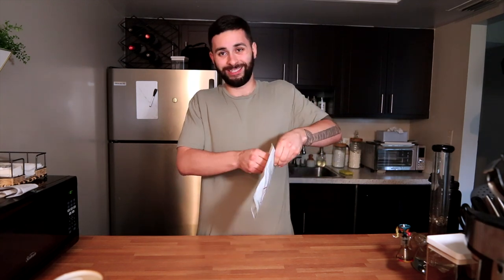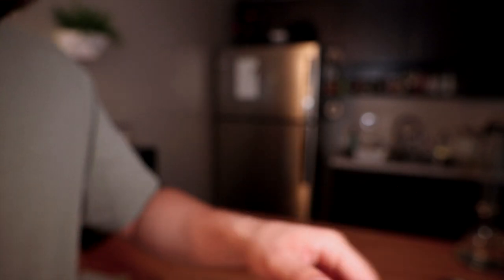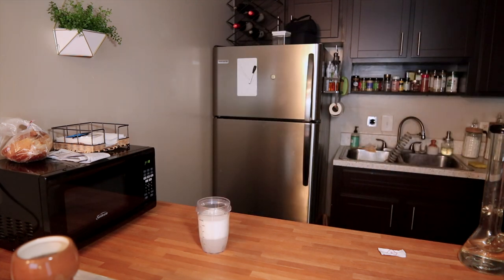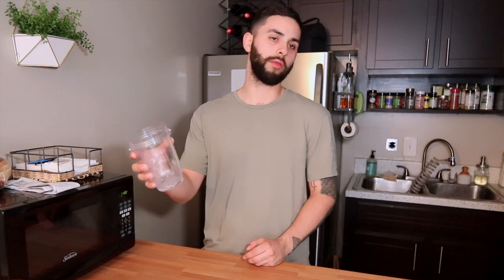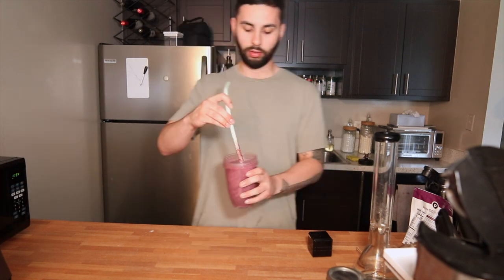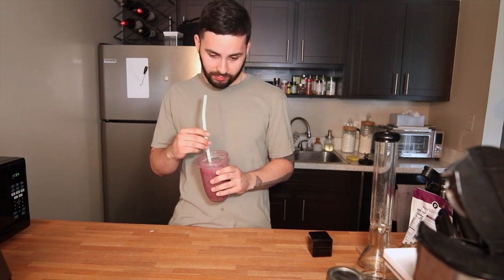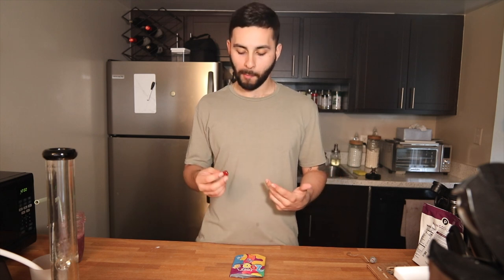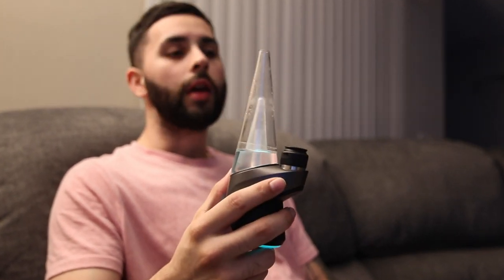FL Medical Reviews: THC Tonic (Trulieve)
Instagram; @dankneegarrett

NOTHING FOR SALE 18/21+

18+ LEGAL MEDICAL MARIJUANA PATIENT UNDER SENATE BILL 8A